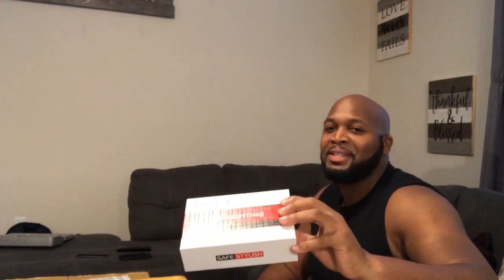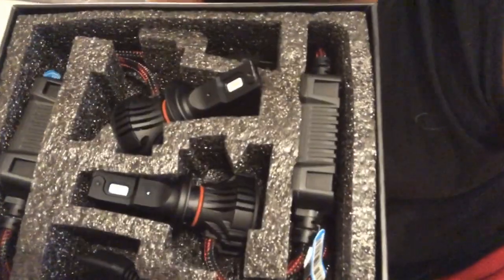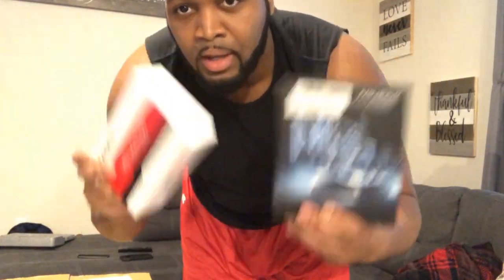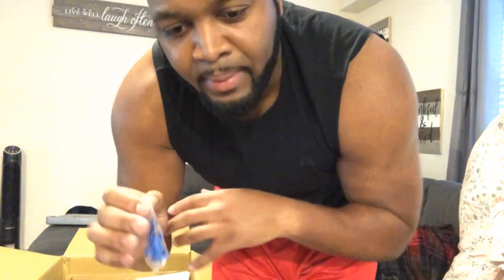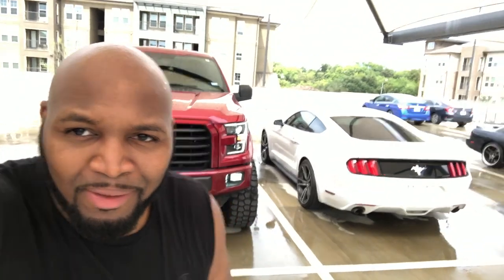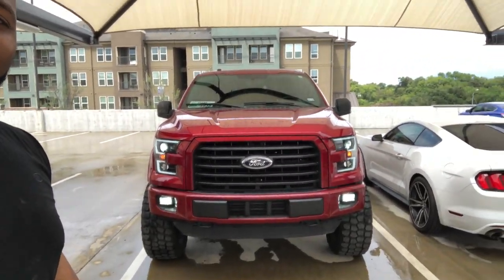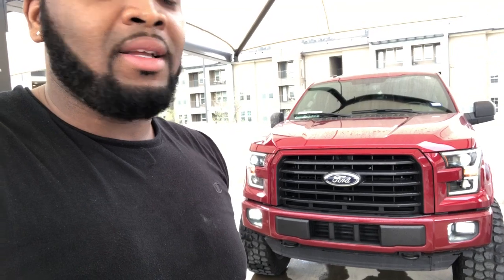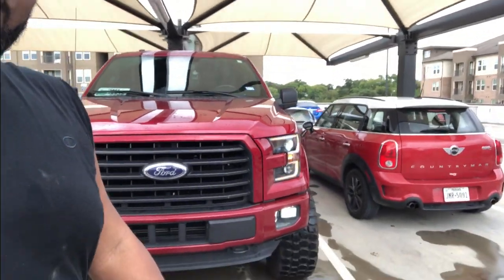2015 F150 Anzo Projector Headlights with LED Switchback Install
anzo switchback f150 install.

Anzo Switchback Headlight install. Best mod yet!

Anzo Headlights

NINEO H7 LED Headlight Bulbs,CREE Chips 12000Lm 5090Lux 6500K Extremely Bright All-in-One Conversion Kit,360 Degree Adjustable Beam Angle

LASFIT H10/9140/9145 LED Fog Light Bulbs Kits-Flip COB Chips-60W 7600LM 6000K (Pack of 2

Song: Bedroom Trip
Artist: Luke Christopher